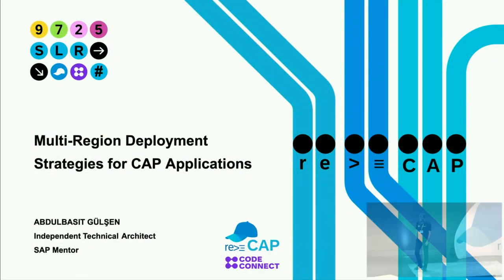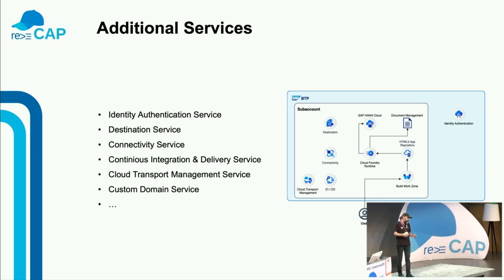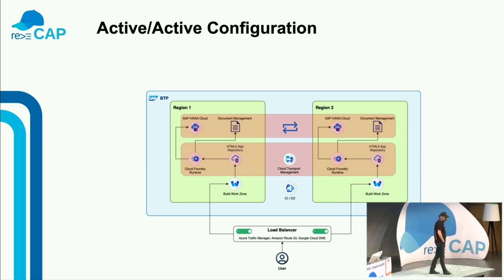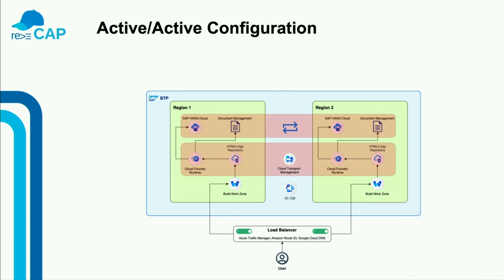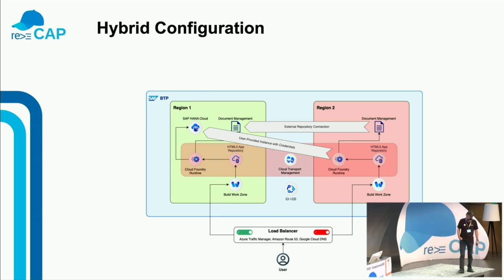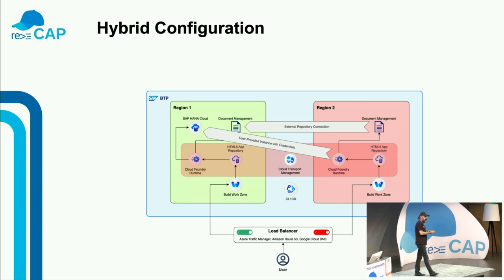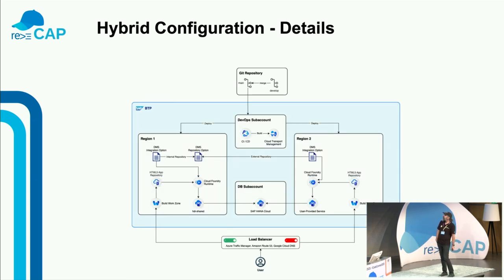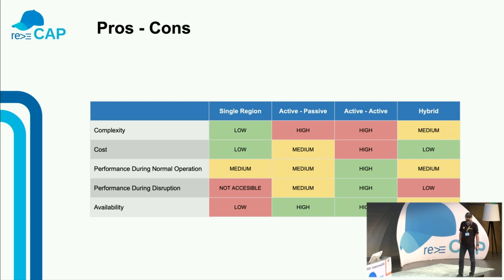reCAP 2025: Multi-Region Deployment Strategies for CAP Applications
Speaker: Abdulbasit Gulsen

In this session, we’ll dive deep into multi-region deployment options for CAP applications, exploring architectures such as active-active, active-passive, and data replication strategies. We’ll discuss key considerations, including performance optimization, failover mechanisms, and cost-effective approaches to ensure scalability and resilience.
Whether you're developing CAP applications for high availability or optimizing performance for regional users, this session will provide real-world scenarios and best practices to help you choose the right multi-region architecture. Additionally, we'll explore alternative approaches for leveraging SAP BTP services such as SAP HANA Cloud and Document Management Service in multi-region environments.